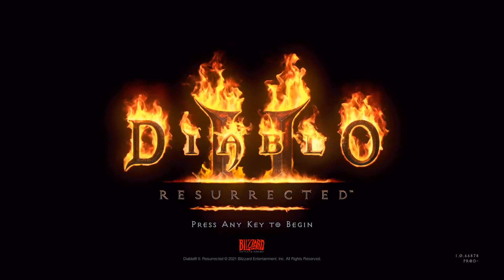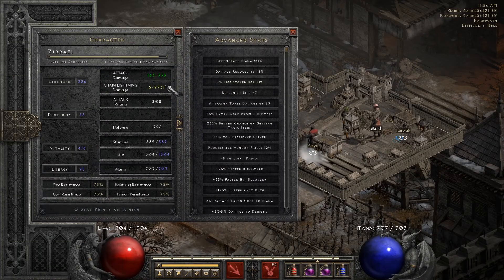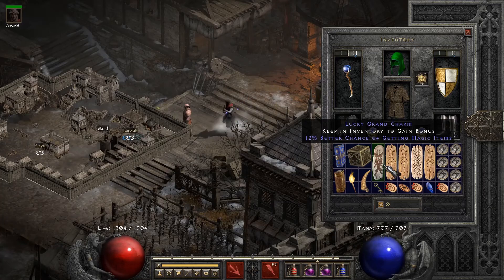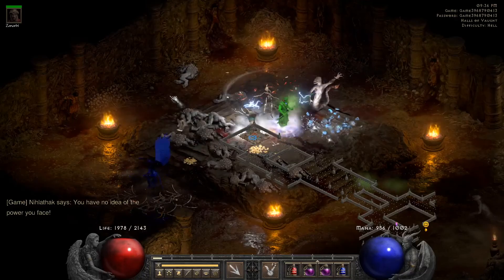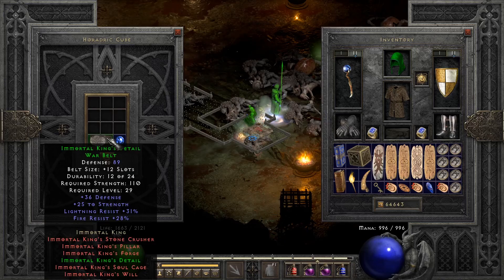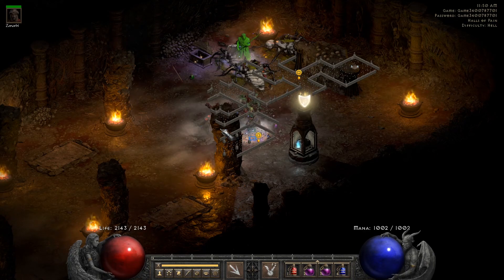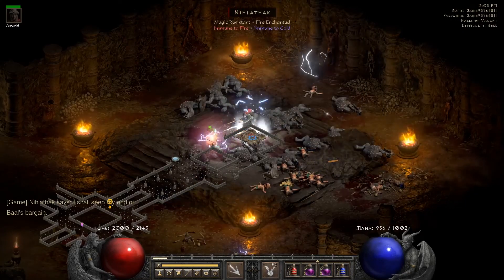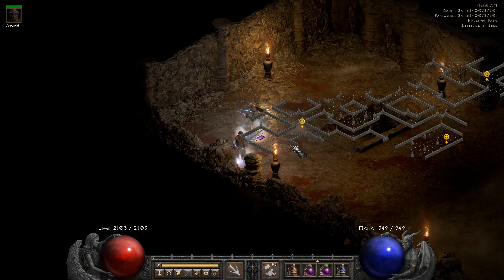100 Nihlathak runs on a lightning Sorceress! Max Resistances! - Diablo 2: Resurrected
They can't stop dropping and I can't stop farming him! He is the perfect balance of mobs, lvl area, quick runs, good drops! Go try him! All runs are done one Hell difficulty on Players 1.

Music used in the video:
Floating Home - Brian Bolger

Resonating Lo